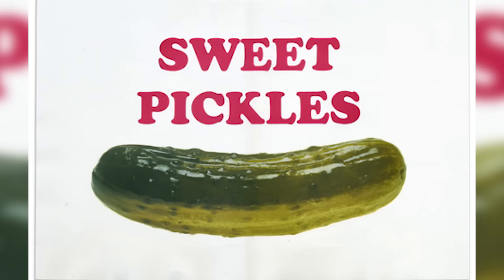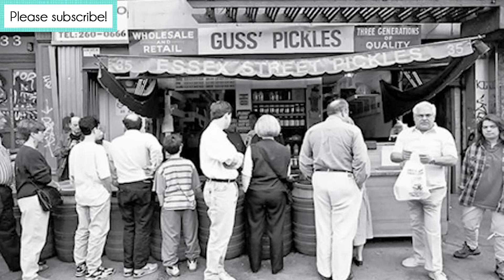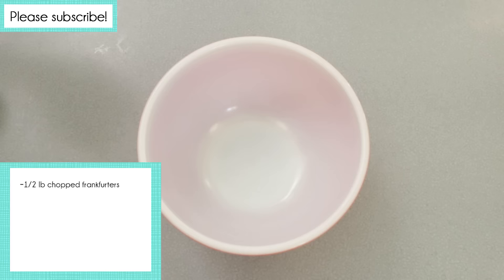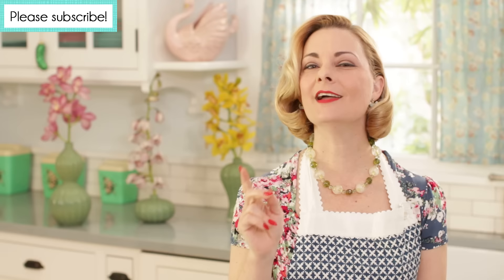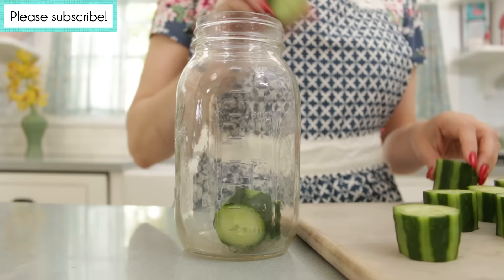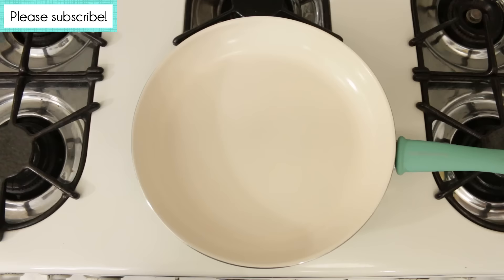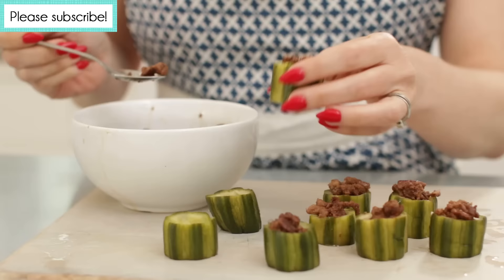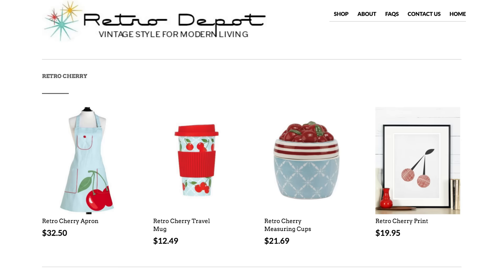I Dare You To Eat These Hot Dog Stuffed Pickles From The 1960s!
A vintage recipe for hot dog stuffed pickles gets a modern makeover into Asian style stuffed pickled cucumber cups!

Like the home goods used in Making It Modern?

Are you a busy homemaker who is looking for easy recipes your kids will love?